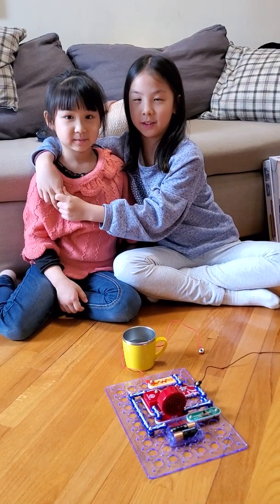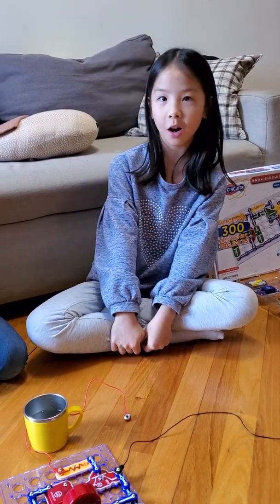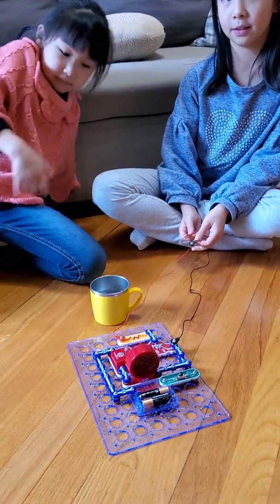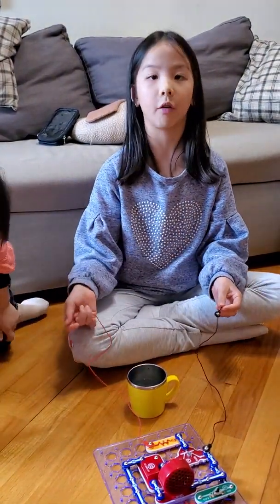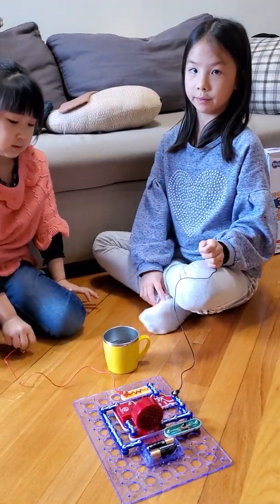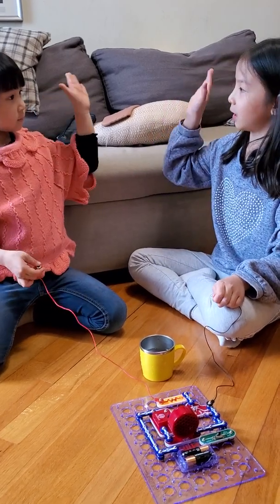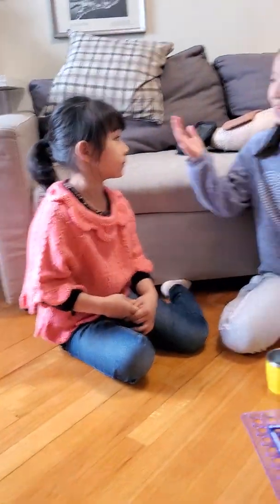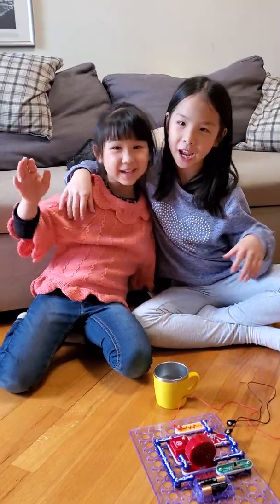Circuit Engineering for Kids - Episode 1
You will see electricity conductivity of water and human body.